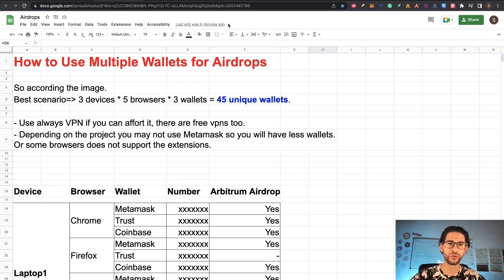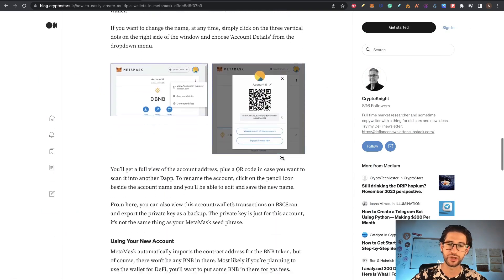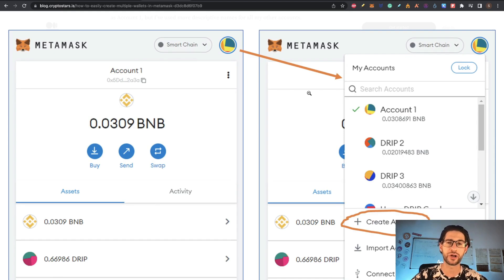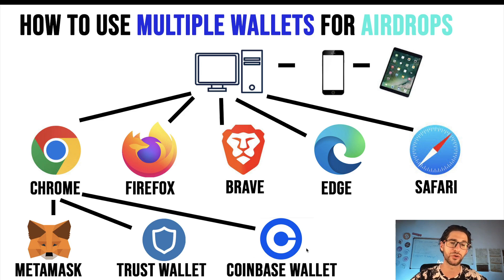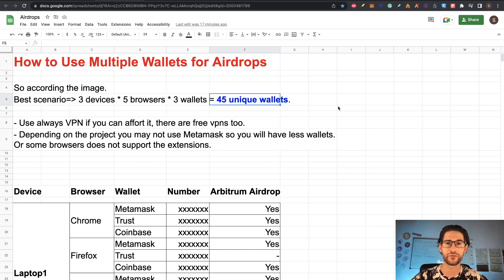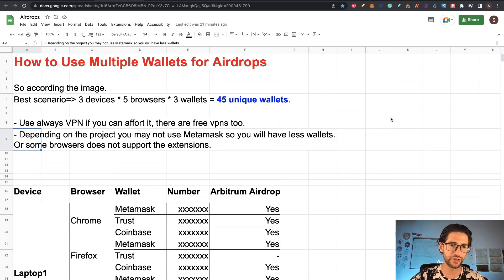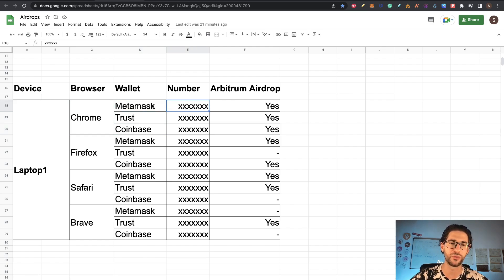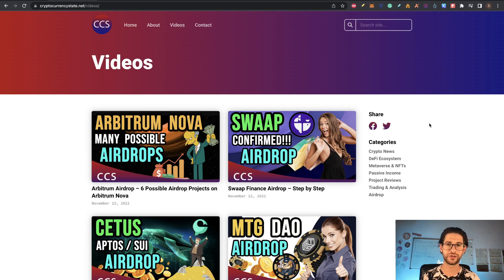😎 How To Manage Multiple Wallets for Airdrops 🪂 My Personal Method - MUST SEE!!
I am going to share How to Use Multiple Wallets for Airdrops. What is my personal method. How I protect my wallets to be blacklisted or consider sybil attack. And all the tips you need when you apply for an airdrop using multiple wallets.

💎 BTC - 15C27aa3S217M2V7S9PfRwQY2BLNCSe5D6
💎 ETH - 0xbc5320df931ec8d4d069d5cb7c4ddf7730faae2b
💎 LTC - LKJgwEV5Z414JaqSbJ1ciN6DpDMfAyUjX9

TIMESTAMPS:
0:00​​​​​​​​​​​​​​​​​​​​​​​​​​ Video topic: How to Use Multiple Wallets for Airdrops
0:59 Intro Crypto Currency State
1:09 How Usually people Use Multi Wallet for Airdrops
3:53 What is a Sybil Attack
4:37 What is Important on a Wallet for an Airdrop
6:28 How I Manage Multiple Wallets for the Airdrops
7:44 How many Wallets I Can Use
8:58 How many Wallets I Use for Optimism Quests Airdrop
11:12 Other Tips for Using your Wallets
13:11 An Excel To See How it Looks This Method
14:48 Quick Recap of My Strategy
15:14 Like - Subscribe - Click the Bell - Share the video